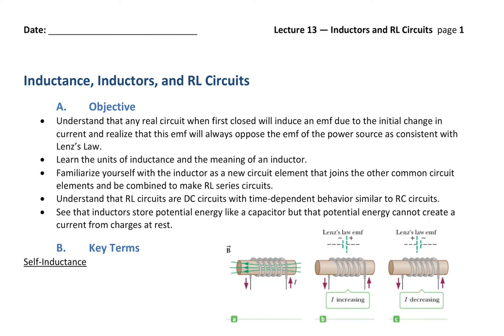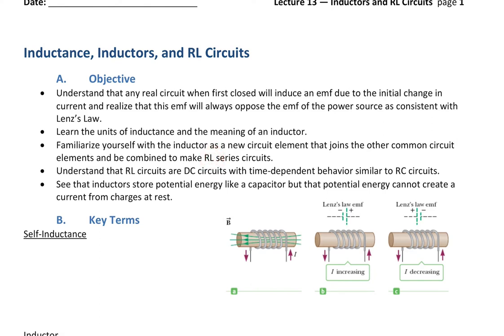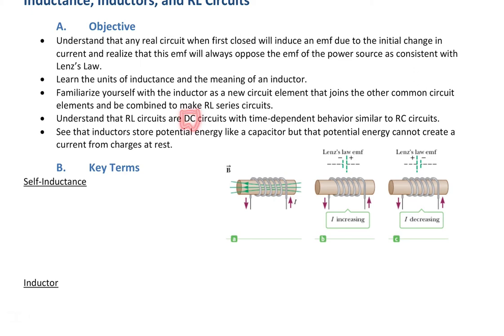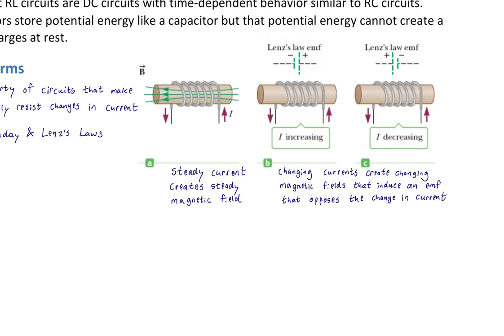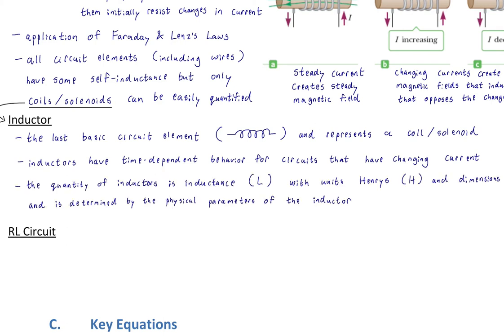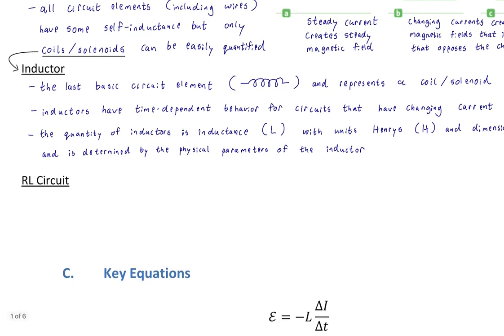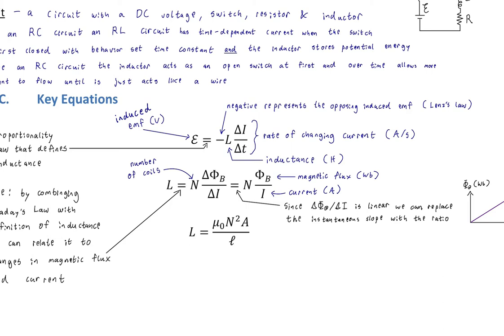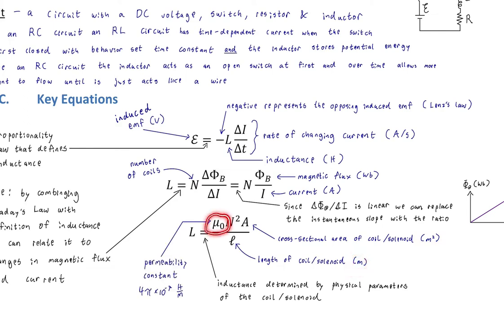Lecture 13 — Inductance and RL Circuits